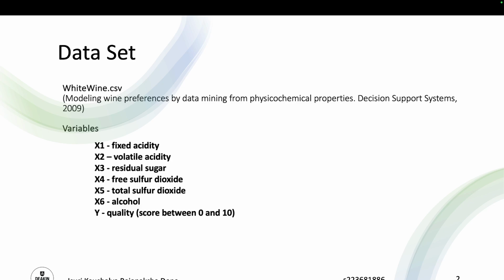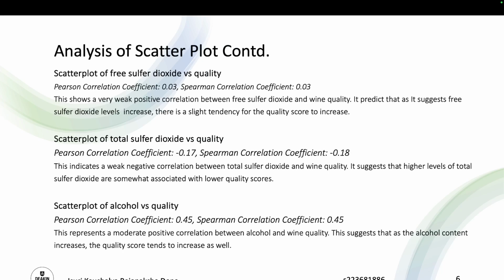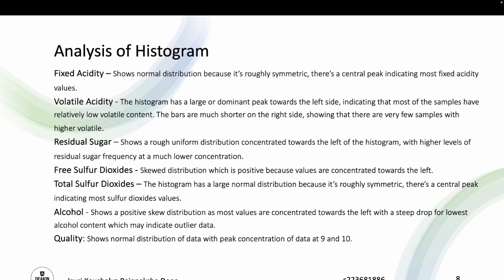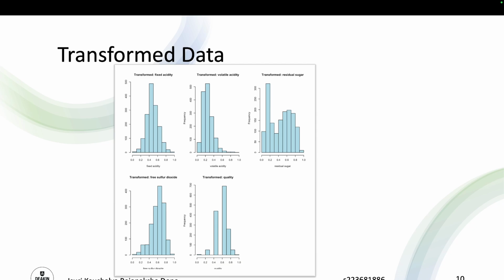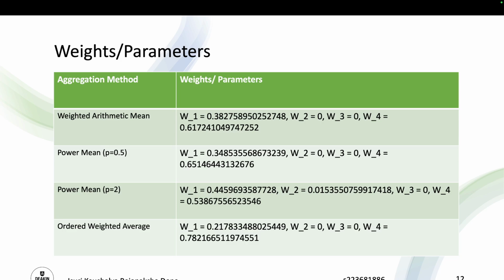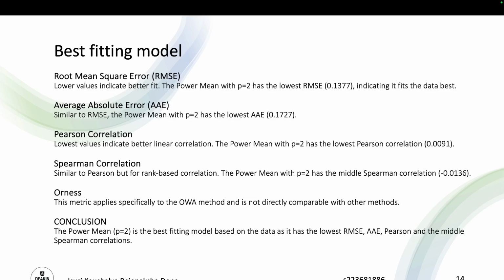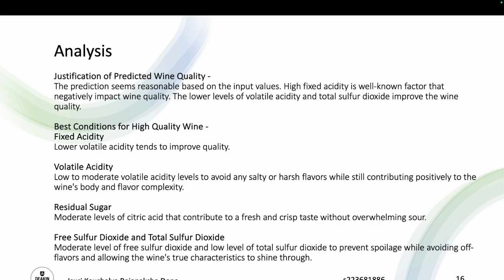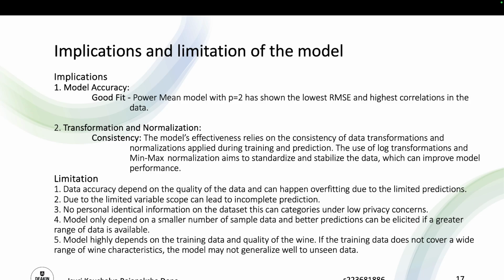SIT718 Assessment 2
SIT718 Assessment 2 presented by Kaushalya Rajapaksha